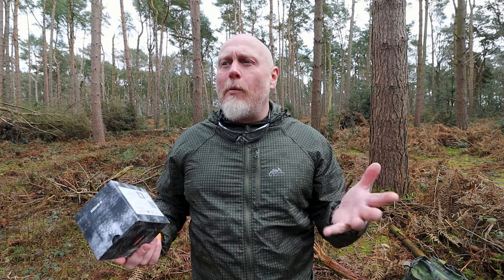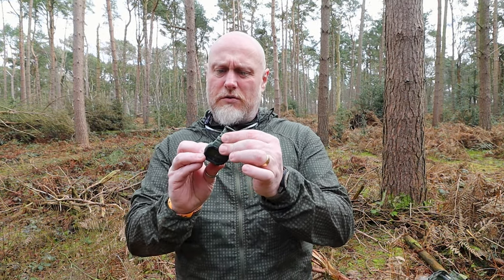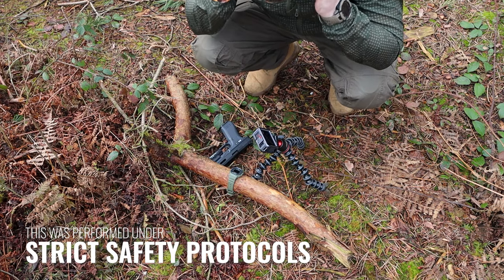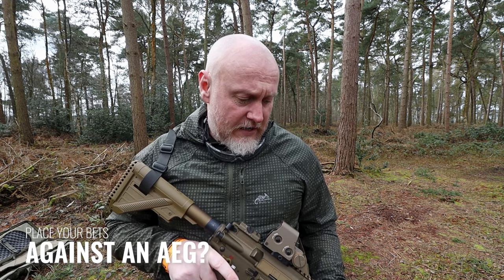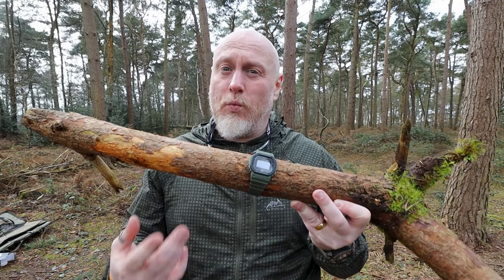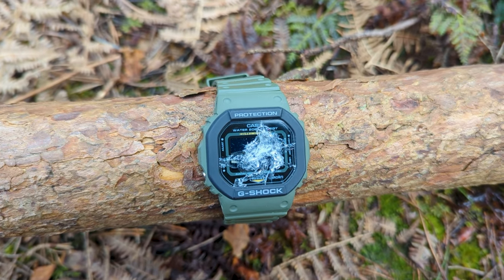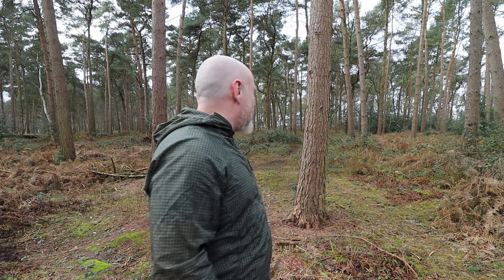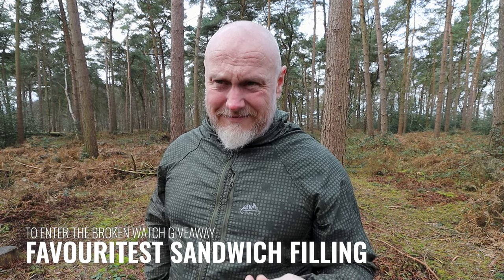GShock VS Airsoft BB - Science Experiment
Ever wonder if your Casio GShock can take on an Airsoft BB hit? we check at that VS today with this science experiment

Casio GShock